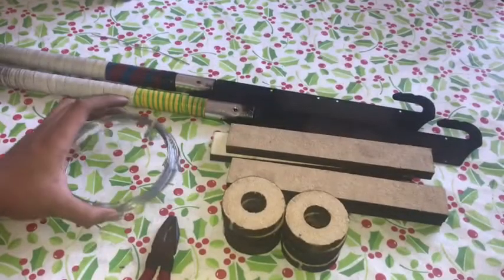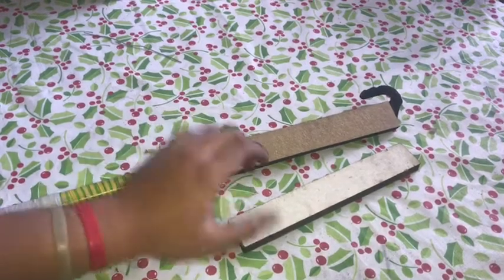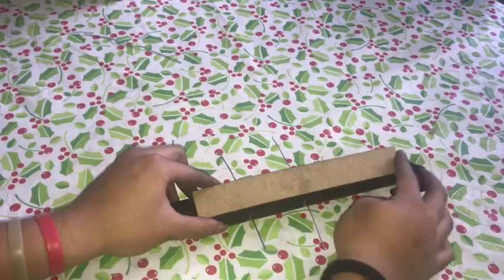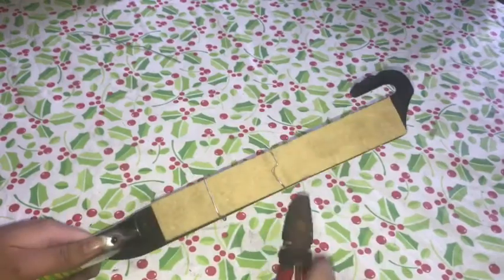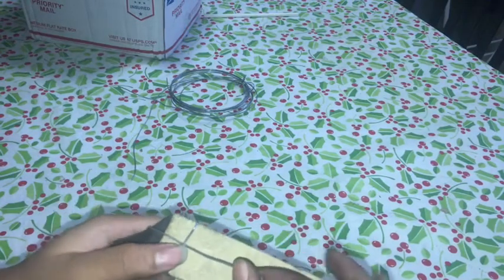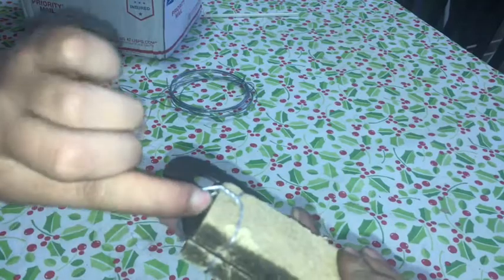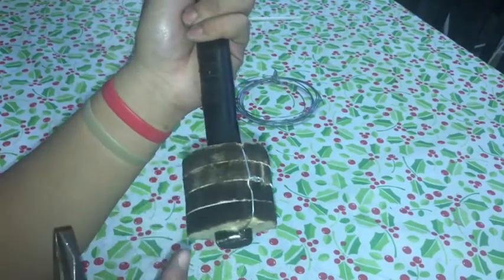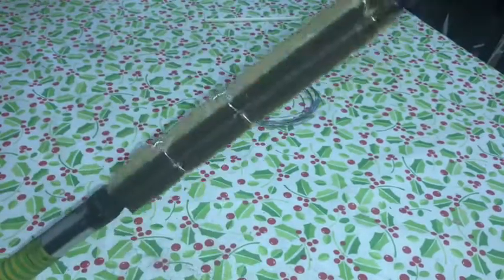HOW TO PUT BOARDS ON YOUR FIRE KNIFE STICK FOR SIVA AFI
Putting boards on your fire knife stick is an individual thing. Everyone does it a little different. As a siva afi performer you may want to see how others do it first.

Teach your child Samoan language and culture at home with Tamaiti

Learn Samoan Culture at school or work with our Incursions Programs